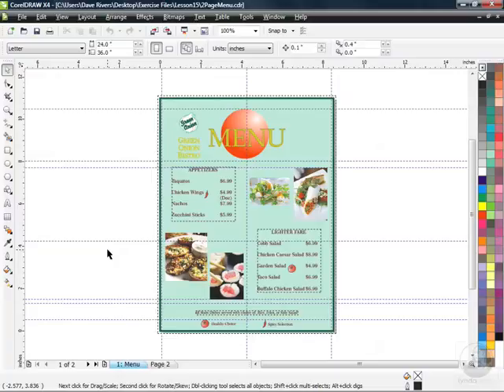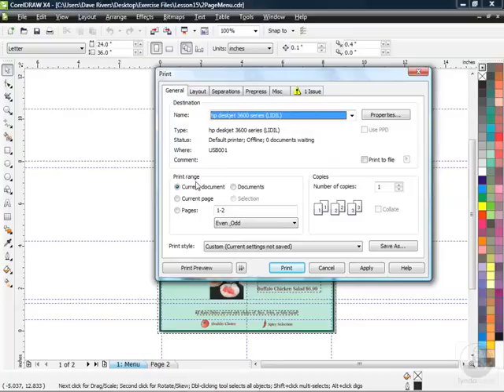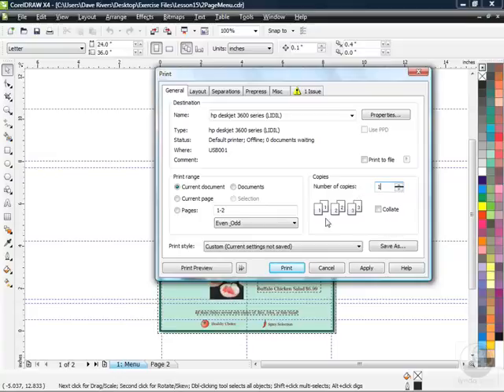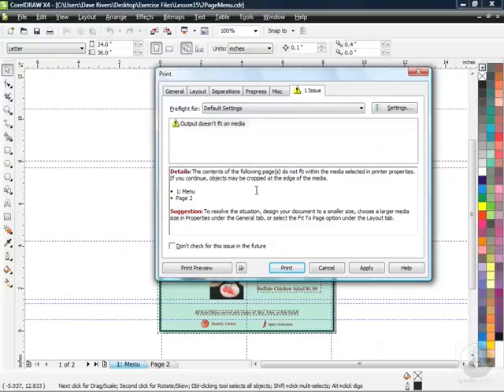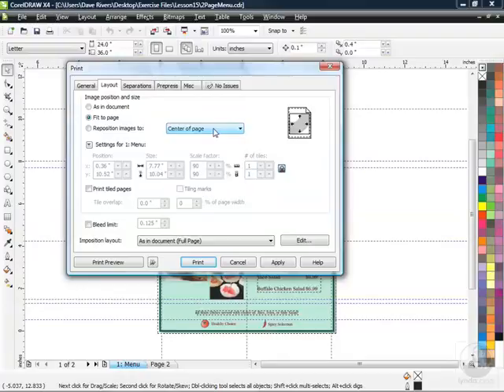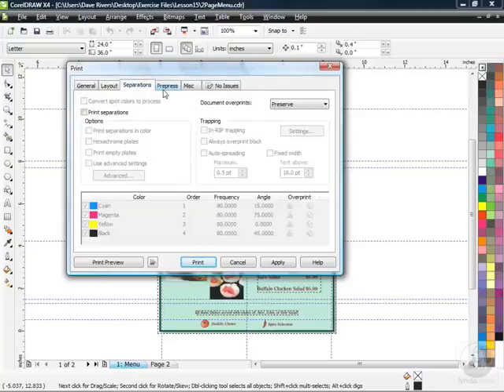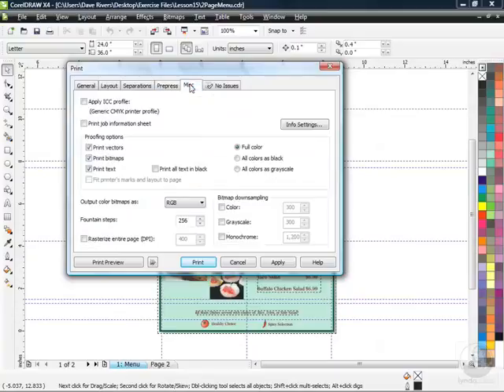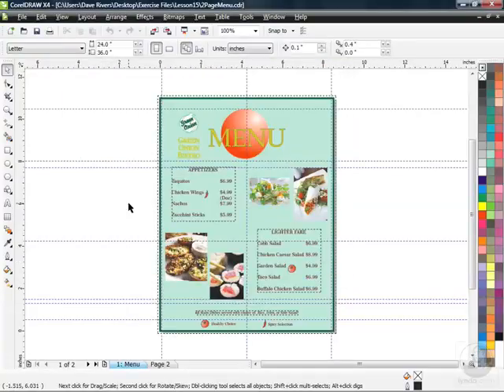15 02 printing